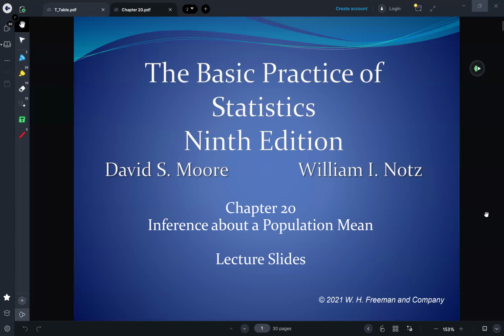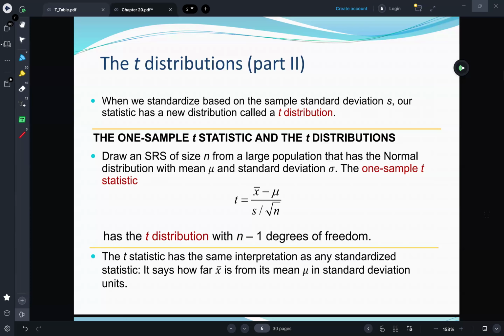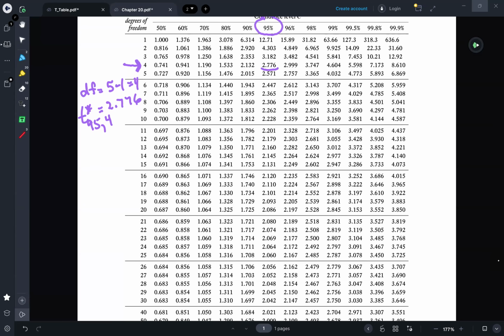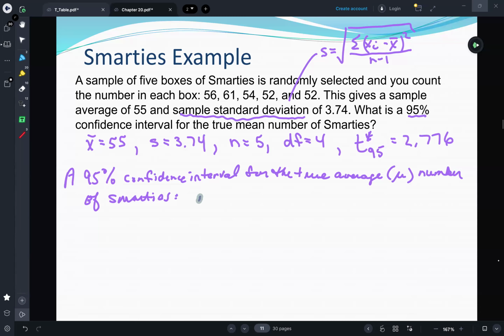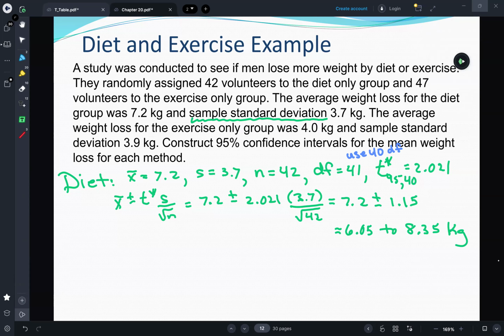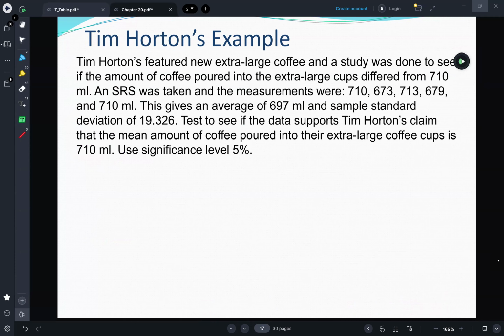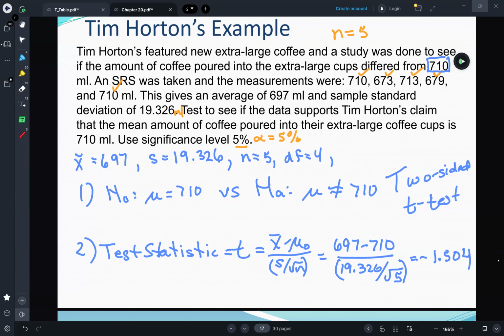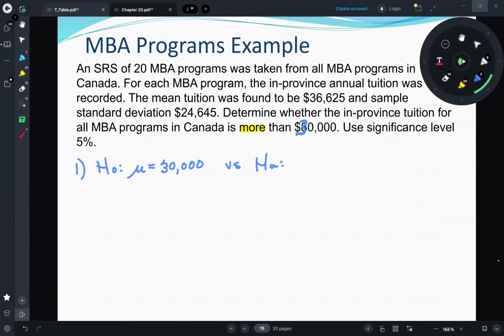Chapter 20 Part 1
Confidence intervals and tests using the T-distribution.